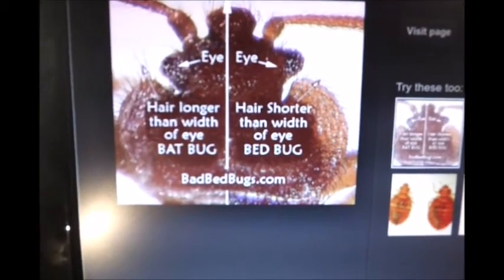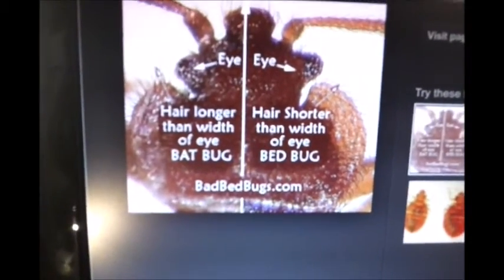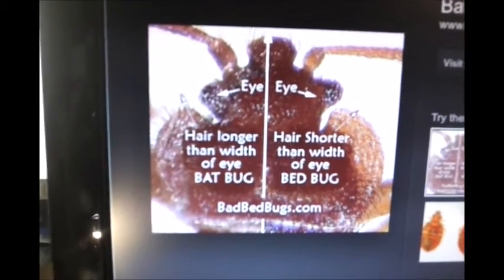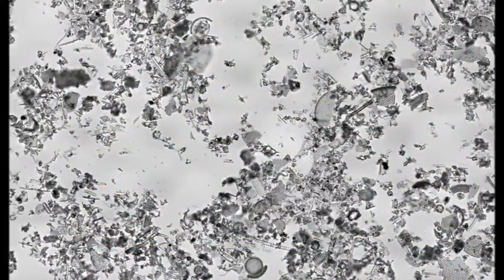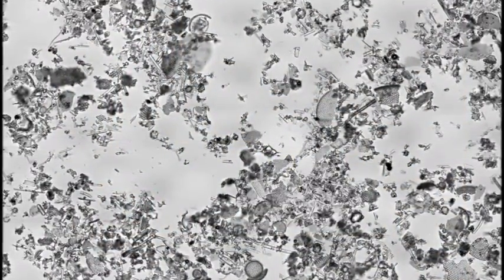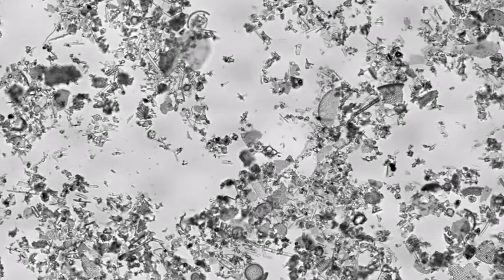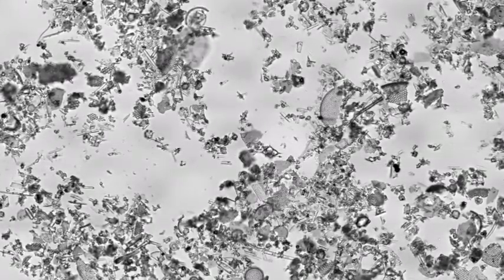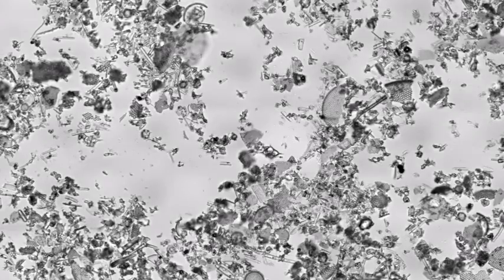Catching and investigating Bed Bugs or Bat Bugs (microscopy)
In 2013 I had purchased a house that was heavily neglected.  One of the issues the inspector found was bat droppings in the attic.  Sure enough, bats were still living there.  While working on new floors I found what looked like a bed bug and crushed it with a hammer.  I realized I needed to confirm what I saw, so I set some dry ice traps.  After catching a specimen I preserved it in alcohol and positively identified it under a microscope as a Bat Bug.  I am telling this story in case it helps anyone else out.  I was able to kill the infestation by removing the bats and treating the attic with diatomaceous earth.